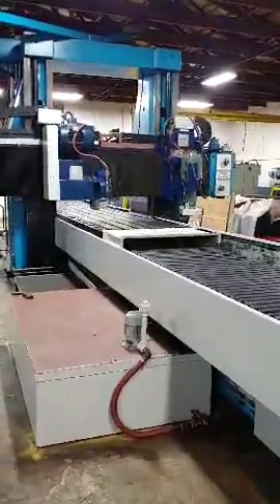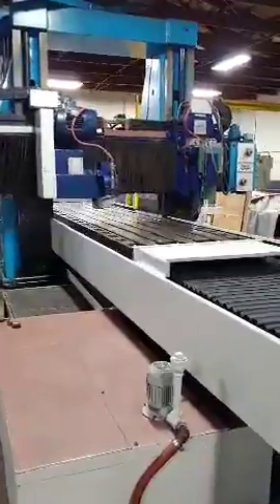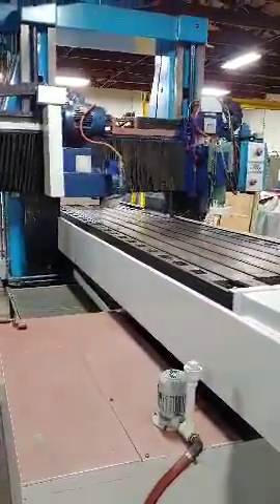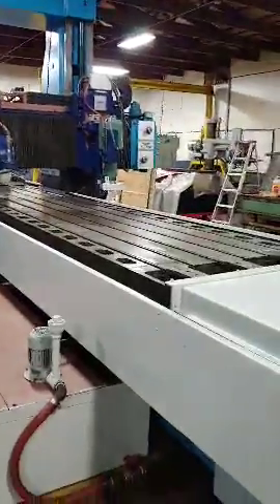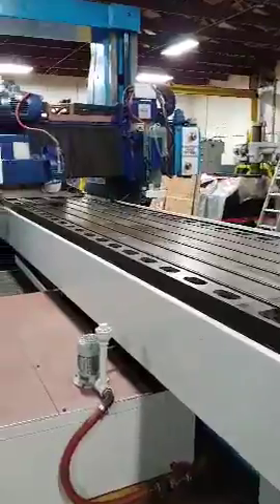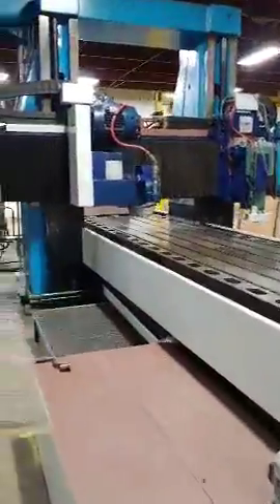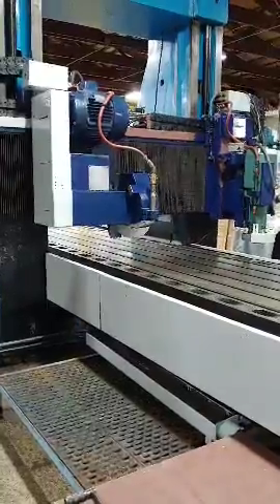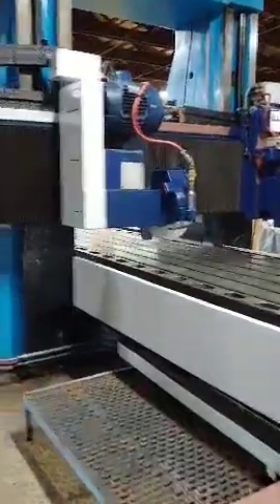Farvetto TU 500 Operation Video Recriptiating Grinder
Murphy Machinery is pleased to offer the following excellent condition under power

Favretto TU-500 Bridge Style Surface & Way Grinder, Horizontal & Vertical Spindles

Equipped with (1) Horizontal Spindle and (1) Vertical Swiveling Spindle Head Mfg. New 1970.

Capacity:
Max. grinding length: 196”
Max. grinding width:  59”
Max. grinding height: 49” over table
Distance between columns: 59.8”
Table size: 47” X 196”
Max. table travel: 207”
Hydraulic table feeds from 79 to 1185 IPM
Horizontal grinding spindle:
Wheel size: 20” dia. X 5” Width
Main Motor: 20 HP
Vertical / swiveling grinding spindle
Wheel size: 15” dia. Flat

Machine equipped with:
Incremental downfeed
Coolant system
Dressers to each wheel
Floor space required: 488” X 200”
Height: 155”
Est. weight: 72,000#

Special Offered Price:. $ Please email or Call

Machine Operation Video Links!

TERMS: Payment in Full Prior to Shipment.

F.O.B:  Rigging Available on Request in House Capabilities.

I thank you for review and consideration and look forward to your

Questions and reviewing your future project needs.

Sincerely,                                                                                                      Mark V. Murphy